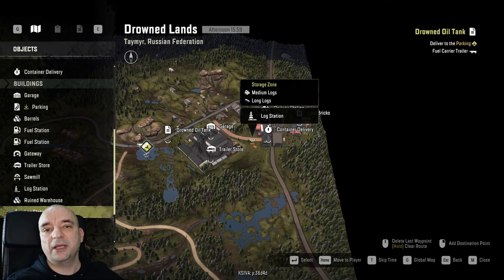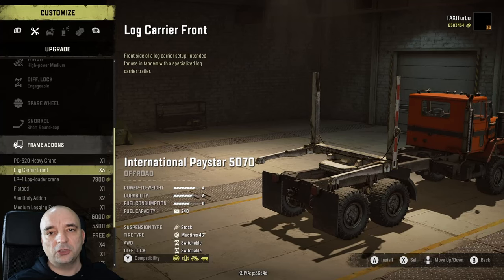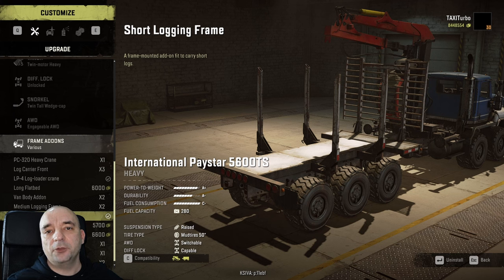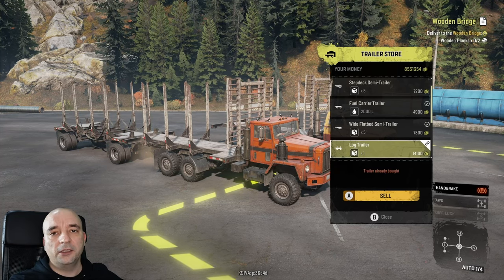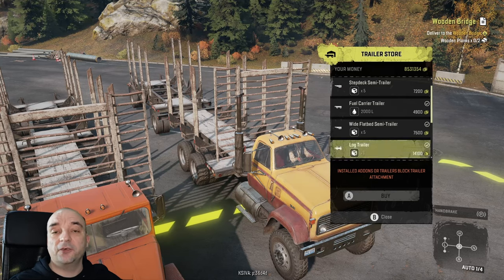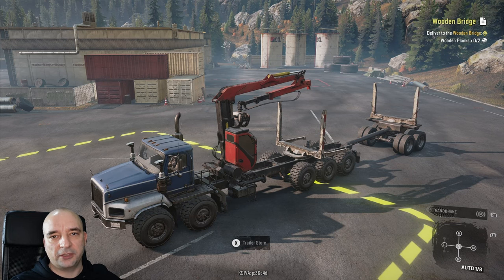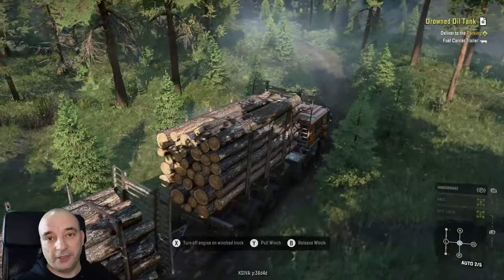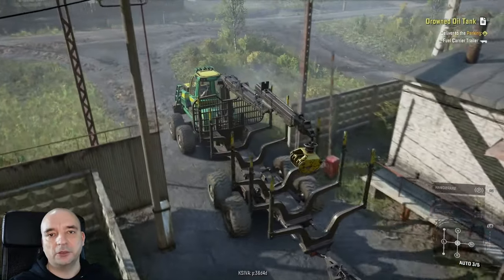Snowrunner Logging Guide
How to deliver logs and which trucks to choose, how can you tell which trucks can transport which types of logs whether its small logs, medium logs or long longs.

Timeline:
0:00 Intro
0:11 Log stations
1:01 Truck addons&trailers
2:05 Which truck which logs
2:48 Medium trailer
3:07 What game doesnt tell you
4:05 Long logs
4:50 Loading logs
6:54 Aramatsu forester